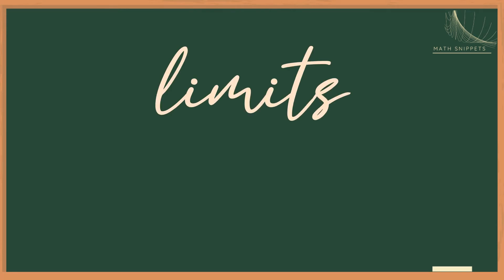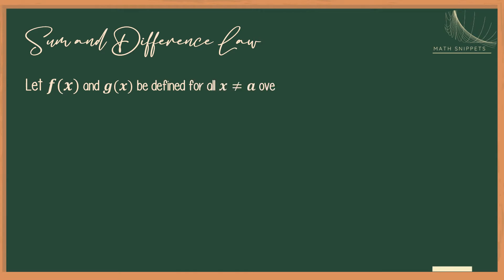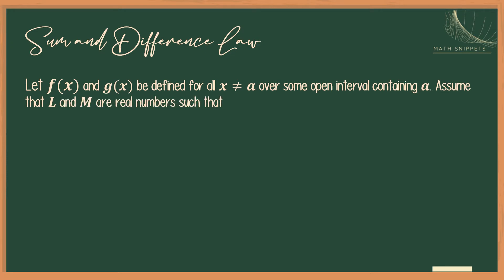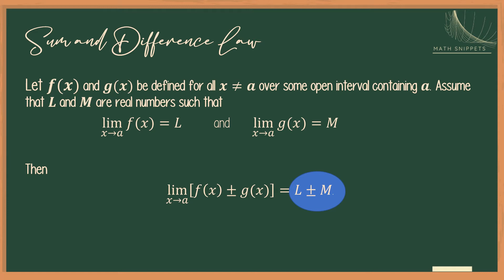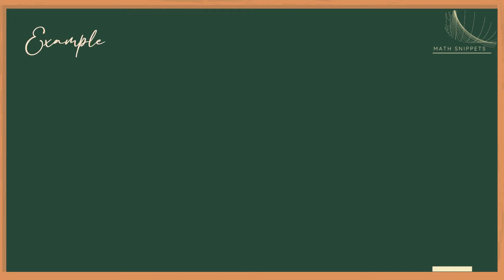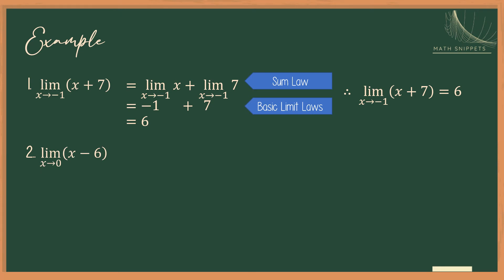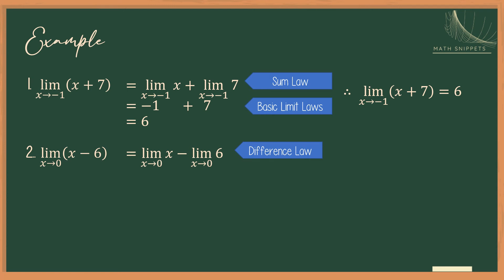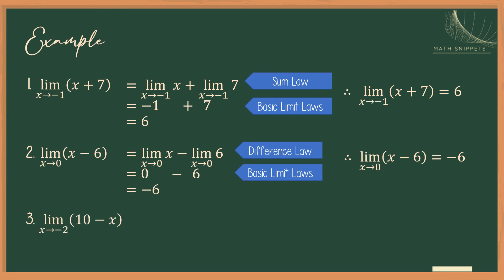3.1. Limit Laws: Sum and Difference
This presents the sum and difference limit laws